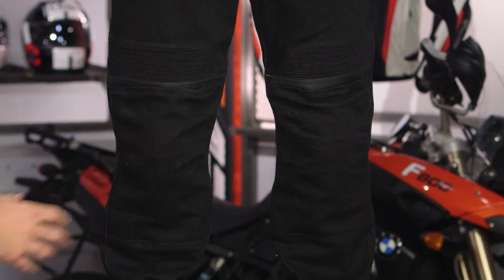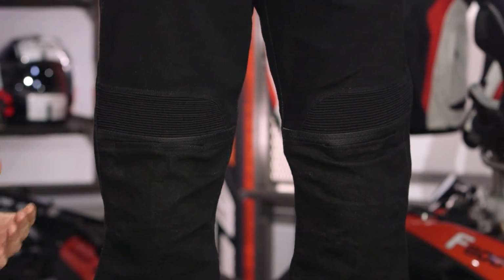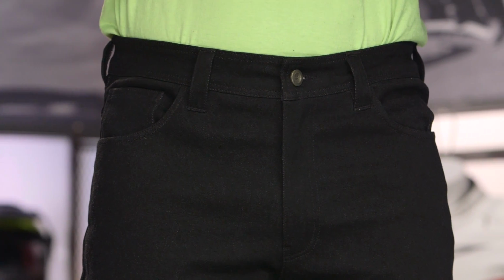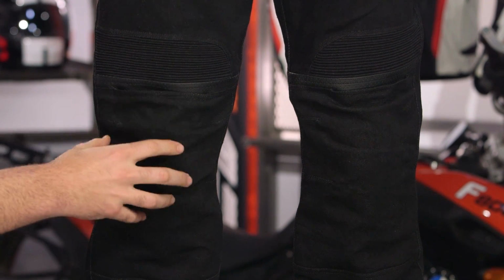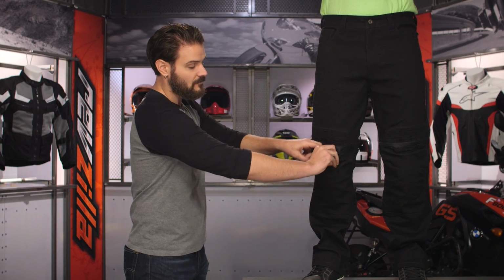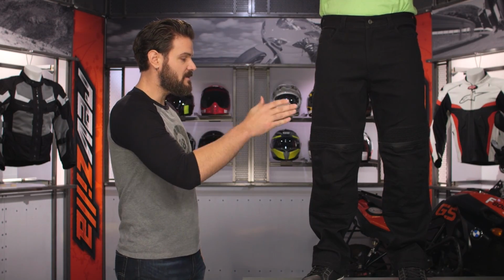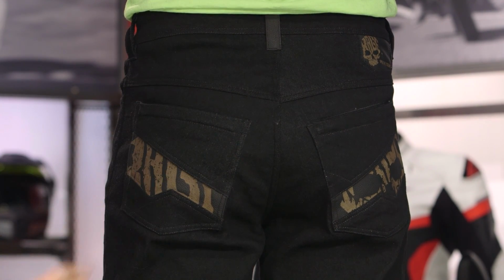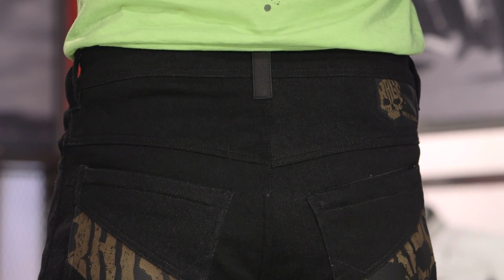Speed and Strength Rage with the Machine Pants Review at RevZilla.com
Speed and Strength Rage with the Machine Pants Review

The Speed and Strength Rage with the Machine Jeans are designed to provide the quality of premium riding pants to riders on a budget. Constructed with a combination of denim and leather, the Rage with the Machine Jeans are reinforced with DuPont Kevlar fiber at the seat. Additional features of the Speed and Strength Rage with the Machine Jeans include removable Vault CE approved knee armor and leather reinforcements at the knees.